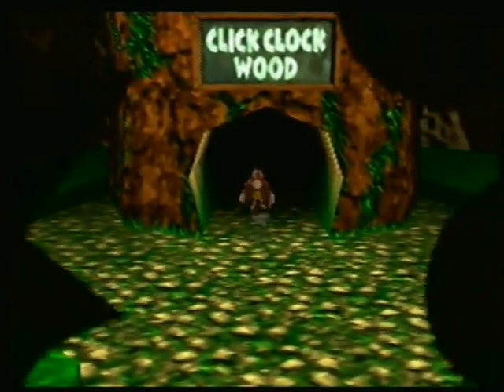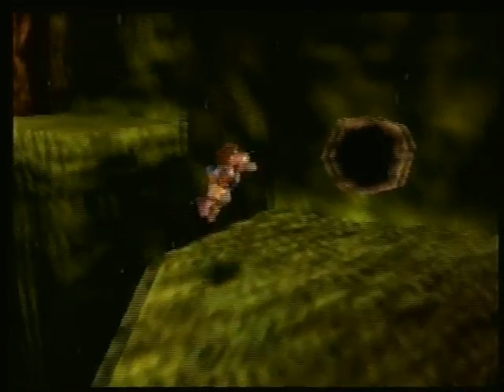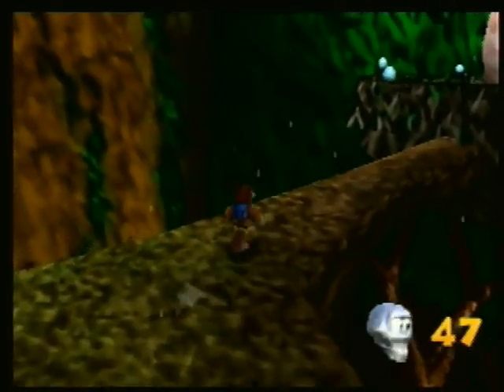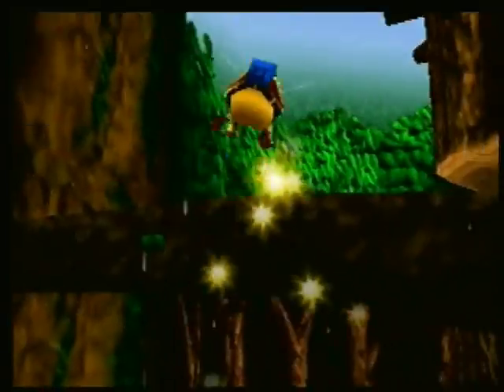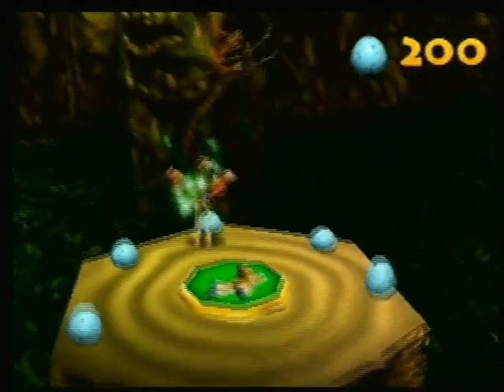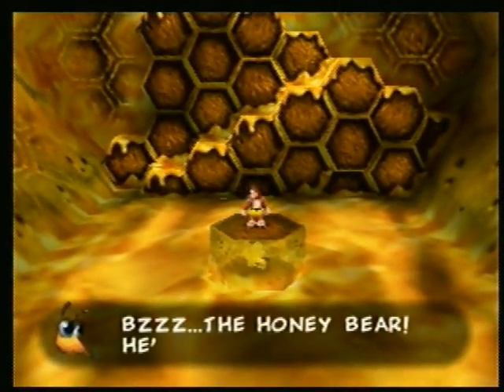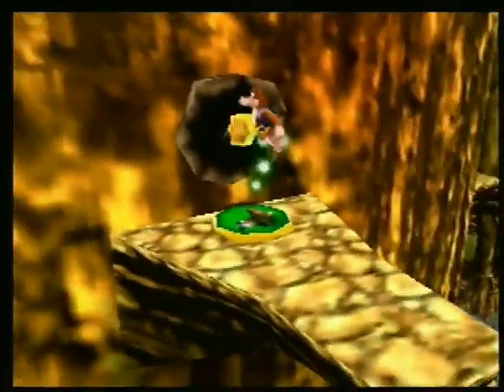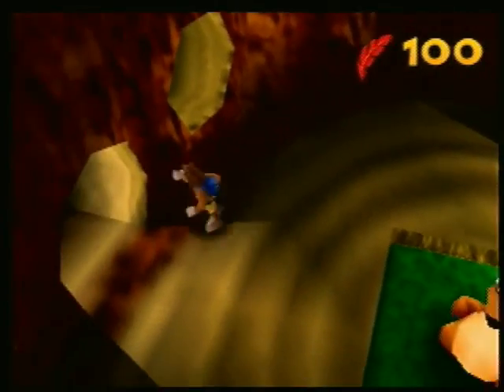Banjo-Kazooie - Episode 15: Springing into Summer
We finish Spring and Summer in Click Clock Wood.